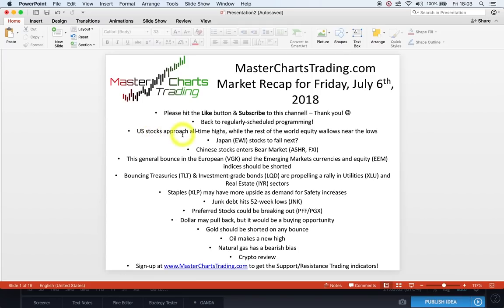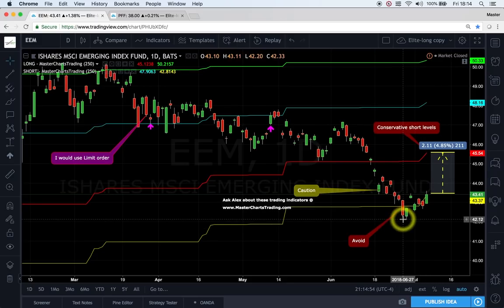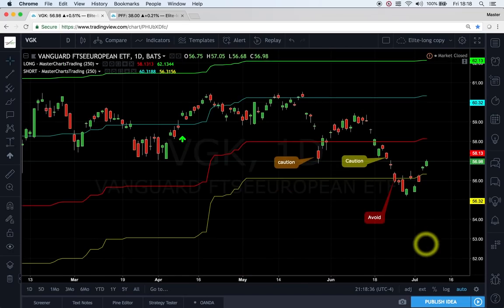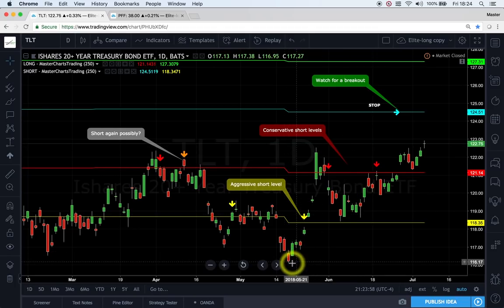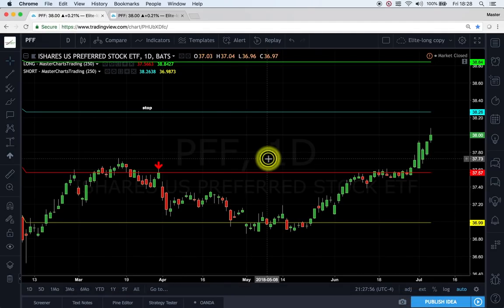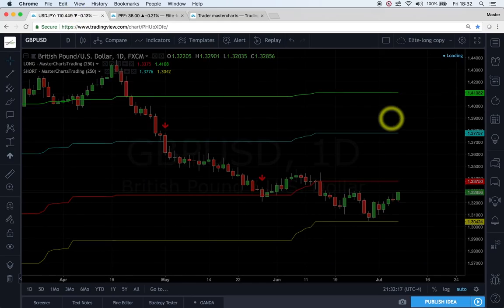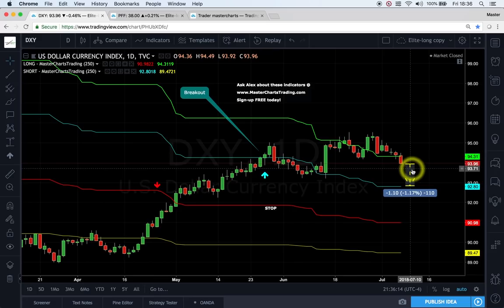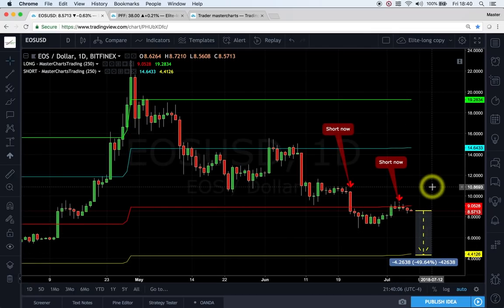MasterChartsTrading com Stock Market Recap July 6, 2018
Back to regularly-scheduled programming!
US stocks approach all-time highs, while the rest of the world equity wallows near the lows
Japan (EWJ) stocks to fail next?